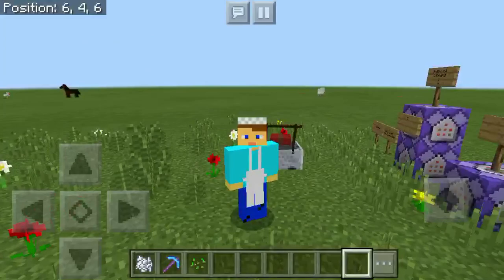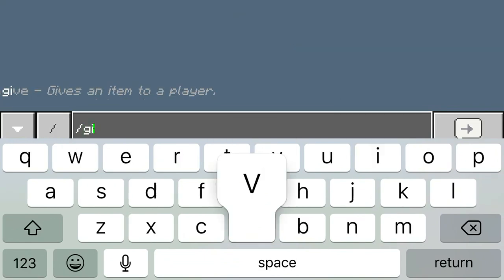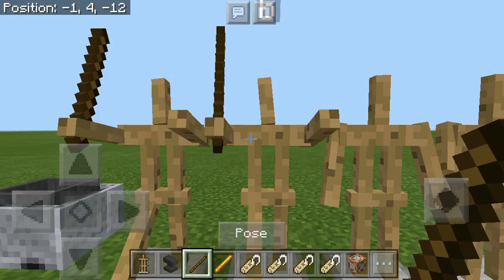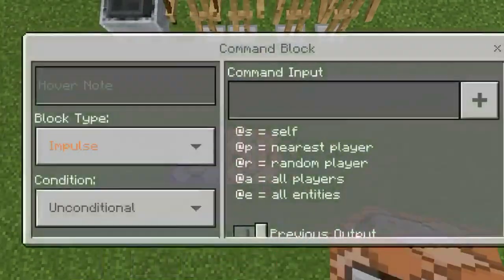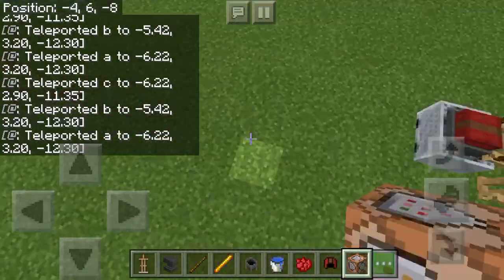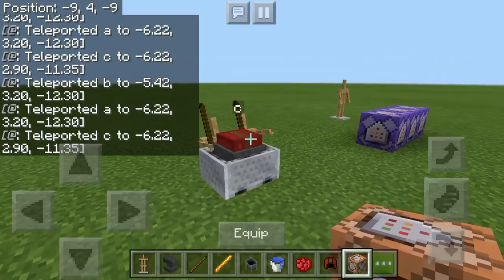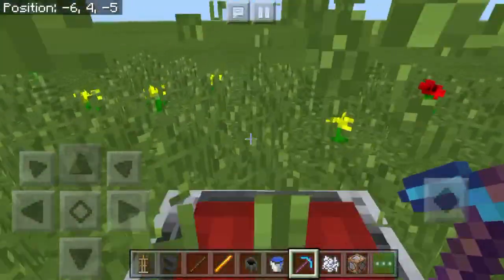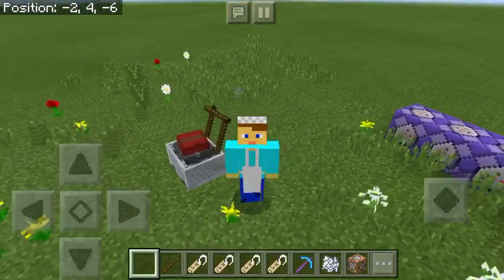How to make a WORKING Lawn Mower in Minecraft!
How to Build a Working Lawn Mower in Minecraft PE!

COMMANDS: (they are in order)
1.) execute @e[name=a] ~ ~ ~ tp @e[name=b] ~0.8 ~ ~

2.) execute @e[type=hopper_minecart] ~ ~ ~ tp @e[name=a] ~ ~-0.8 ~-0.95

3.) execute @e[type=hopper_minecart] ~ ~ ~ tp @e[name=c] ~ ~-1.1 ~

4.) execute @e[type=hopper_minecart] ~ ~ ~ tp @e[name=d] ~0.5 ~ ~-1.3

5.) enchant @p efficiency 1

6.) execute @p ~ ~ ~ tp @e[type=hopper_minecart]  ~ ~ ~2.0

7.) execute @e[type=hopper_minecart] ~ ~ ~ detect ~ ~ ~ tallgrass 1 setblock ~ ~ ~ air 0 destroy

8.) execute @e[type=hopper_minecart] ~ ~ ~ detect ~ ~ ~ double_plant 2 setblock ~ ~ ~ air 0 destroy

Comment: Chef, if you read this!

CREDITS📍